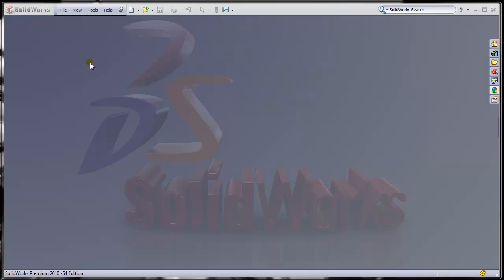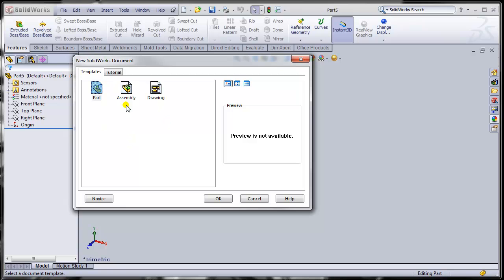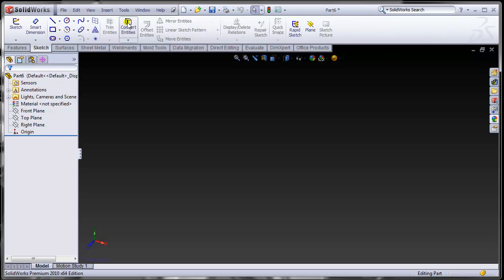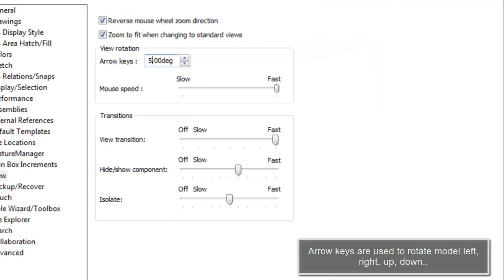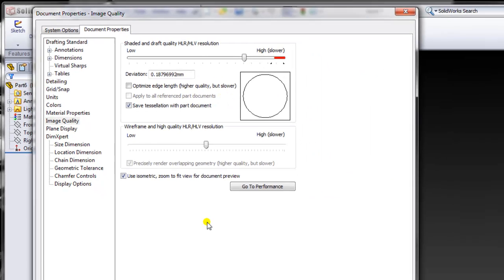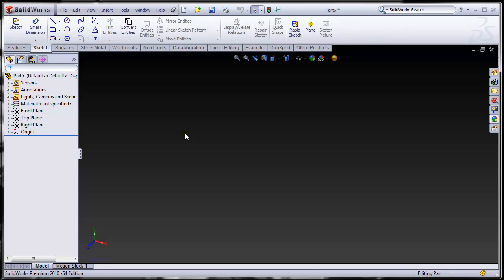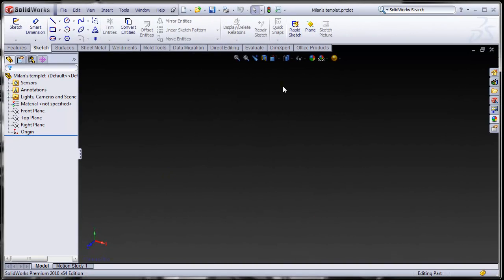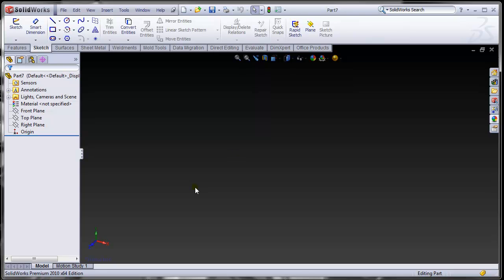How To Make Template File In SolidWorks